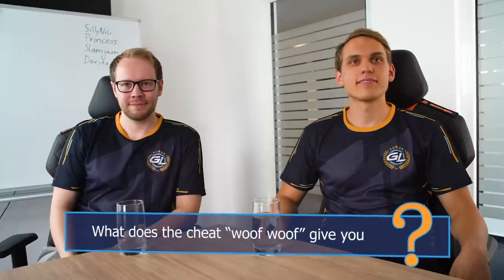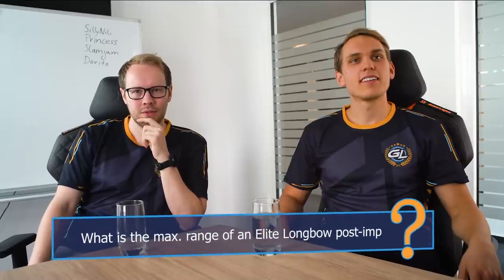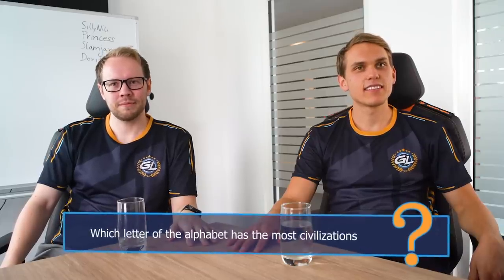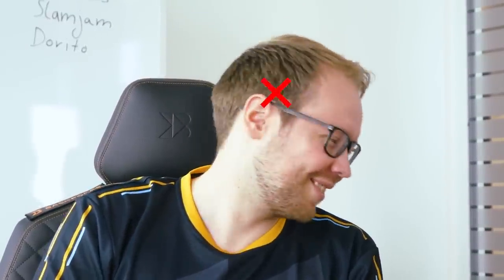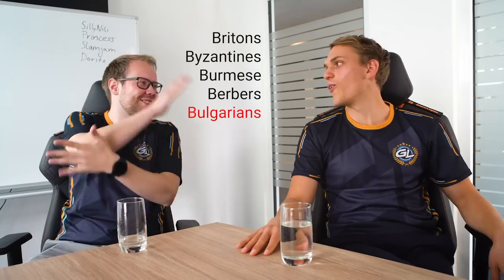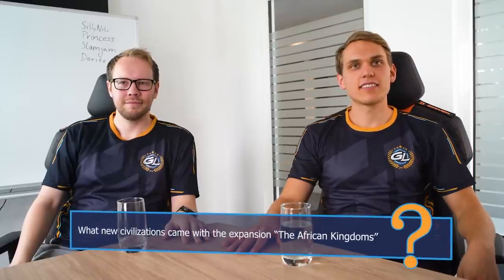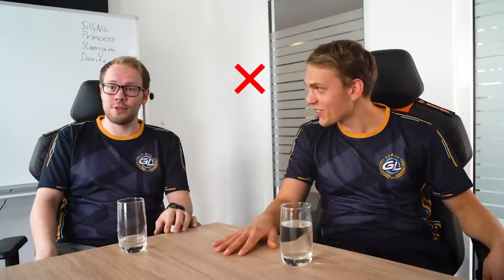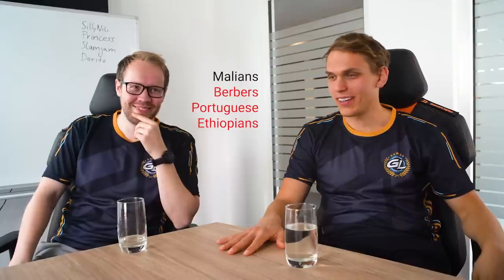GamerLegion Presenting: The AOE2 QUIZ SHOW (With TheViper, JorDanTV and Nili)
TheViper, JorDanTV and Nili engage in a thrilling quiz on AOE2 to decrete who knows best about the game!